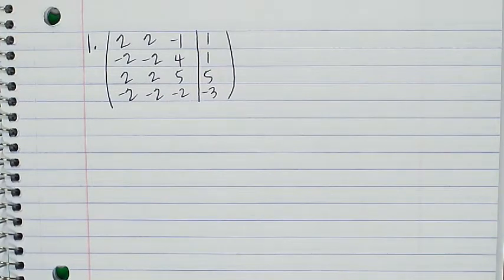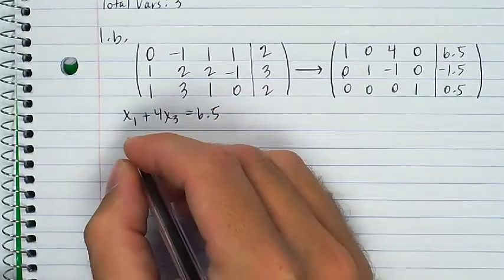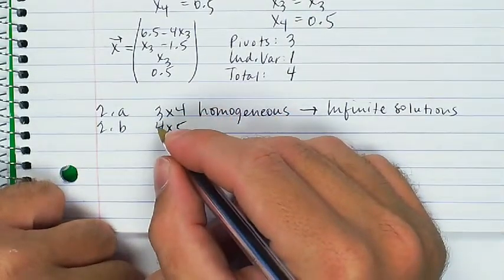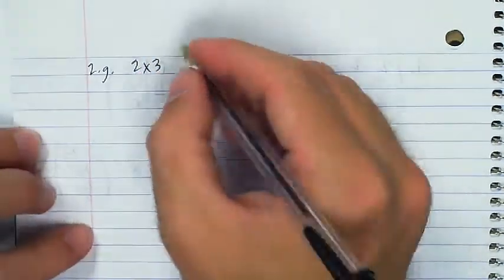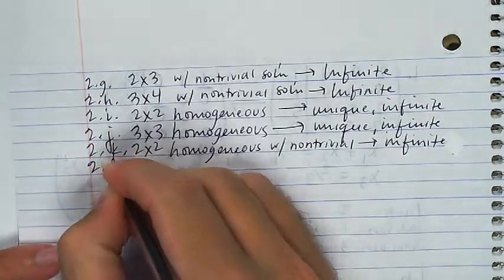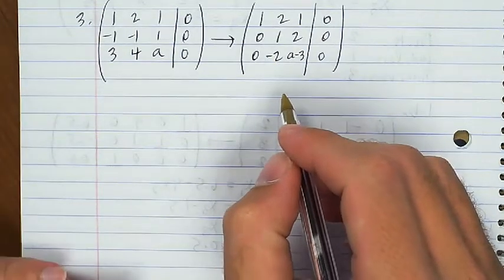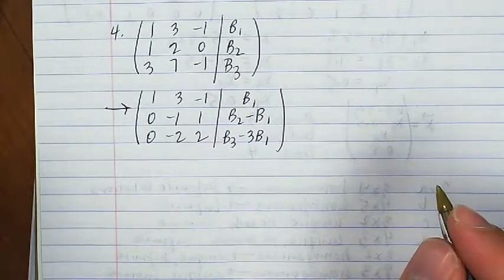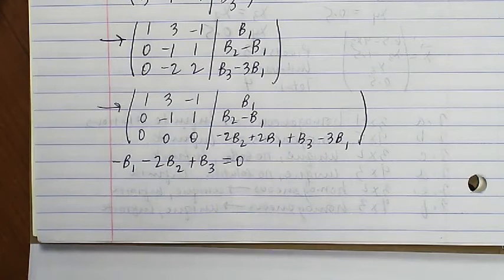Classification of Consistent Systems Examples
Linear Algebra 3.1 Solutions